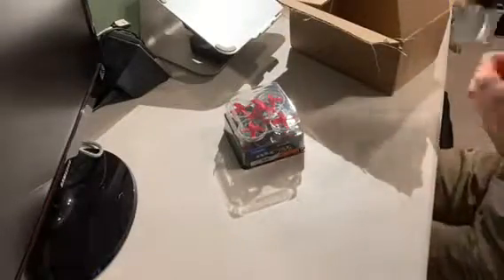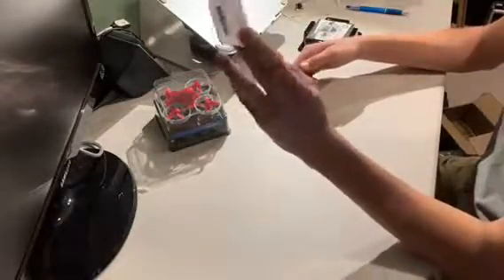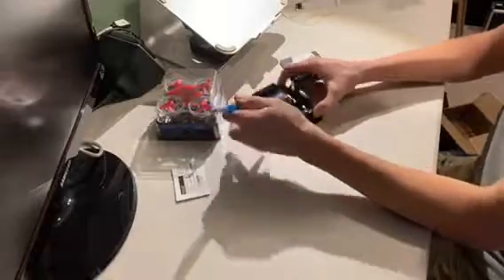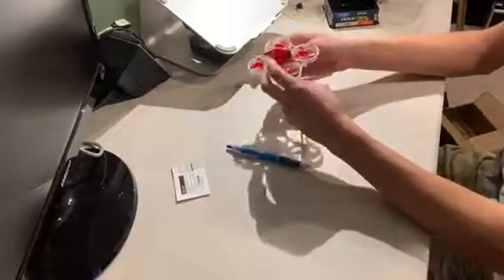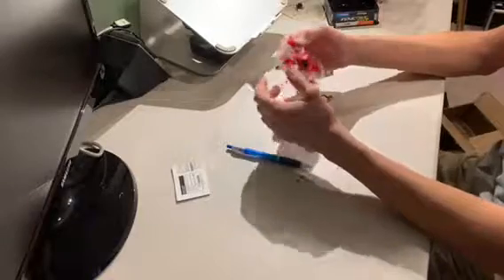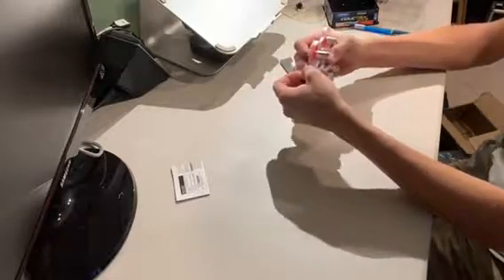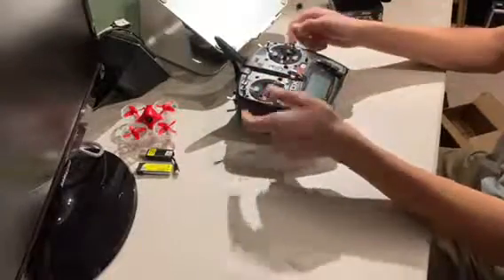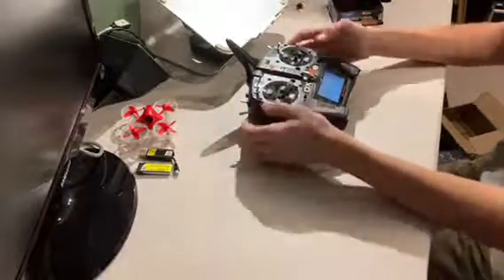Tiny Whoop 2.0?? Inductrix FPV Plus Unboxing and a Special Surprise!